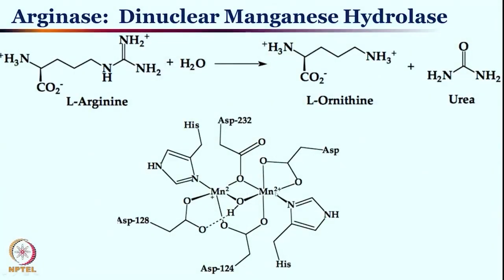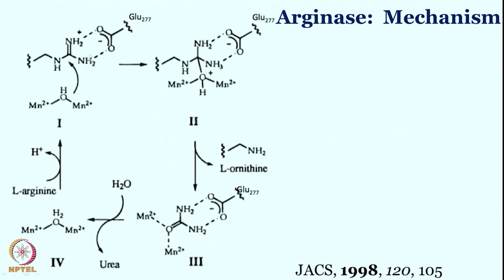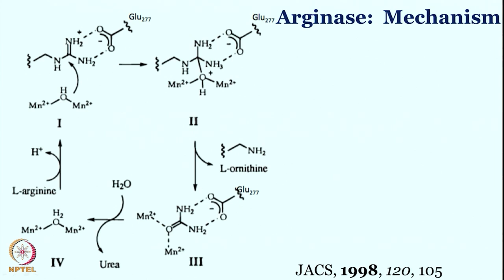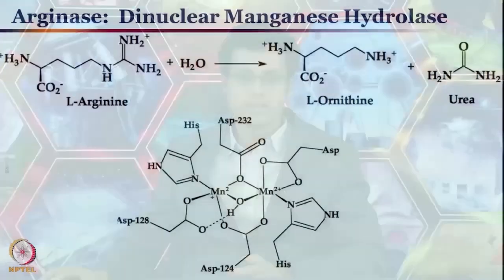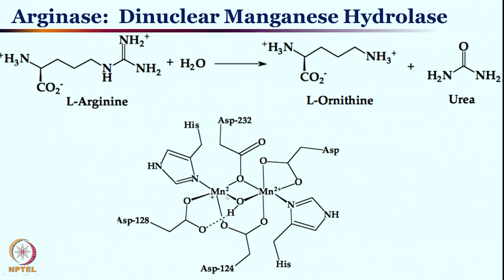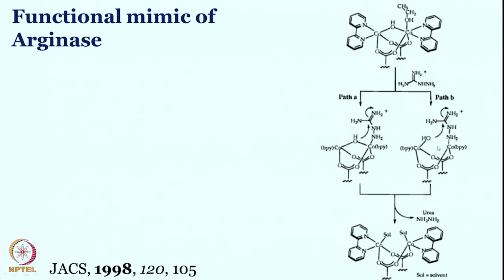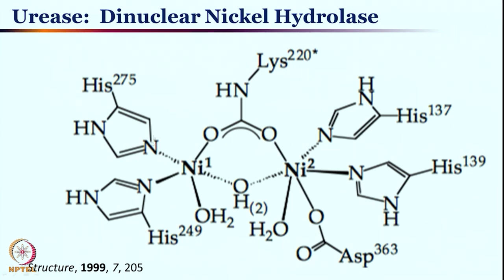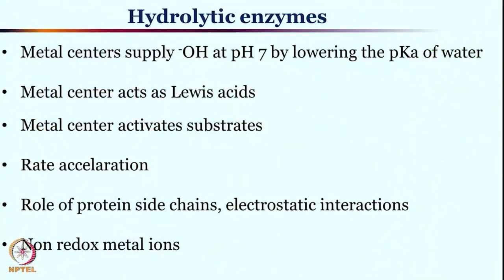Hydrolytic Enzymes- Part III-Arginase & Urease